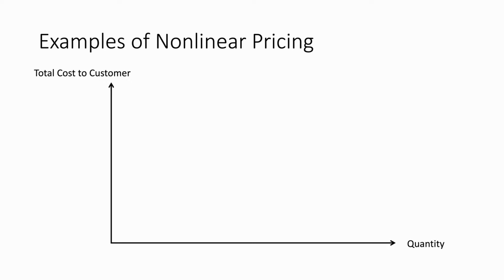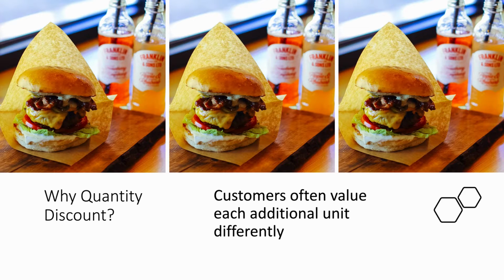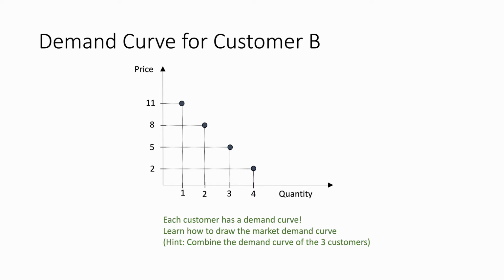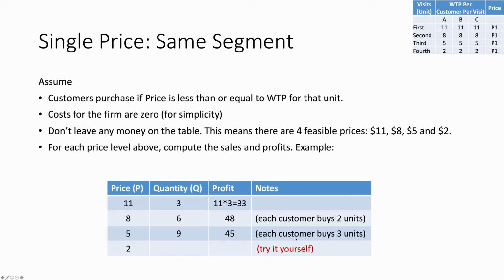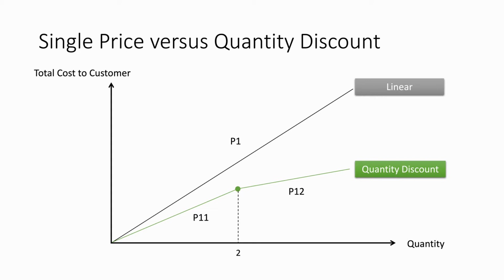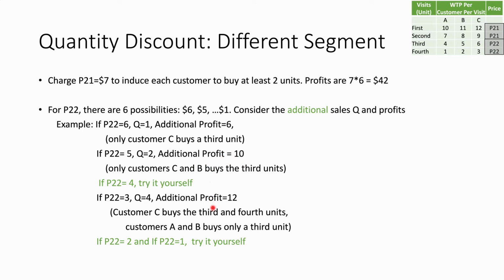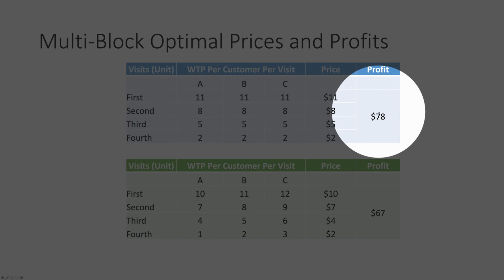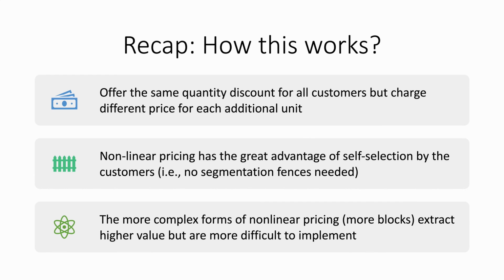Nonlinear Pricing: Quantity Discount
Nonlinear pricing and quantity discount